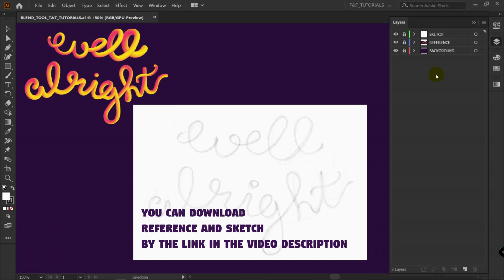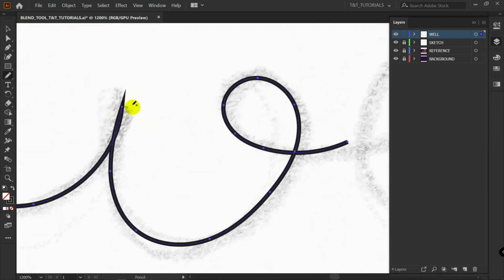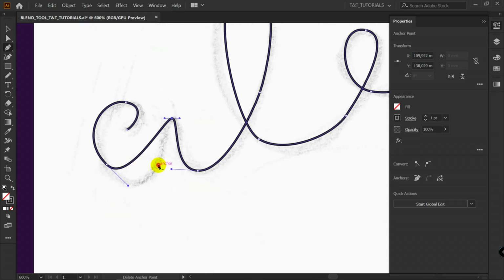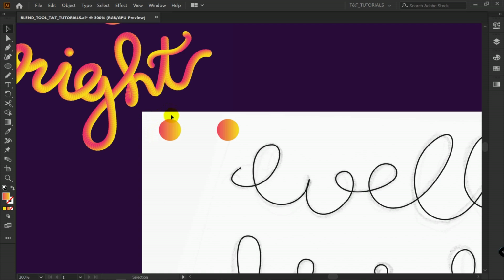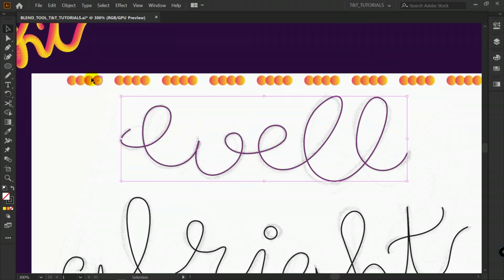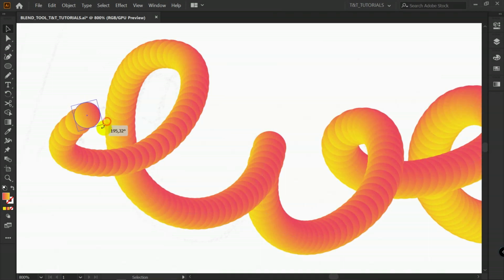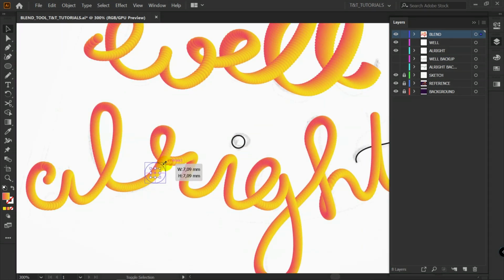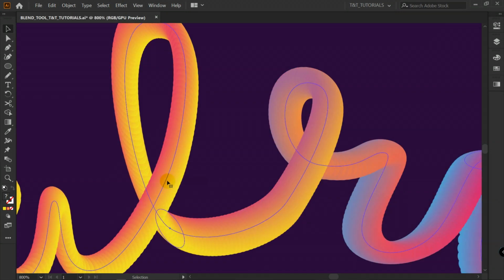How to use the BLEND TOOL to create 3D text effect | Illustrator tutorial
In today's Adobe Illustrator tutorial you'll learn how to use the blend tool to create text with 3D effect. First you will see how to use the pencil tool to quickly trace hand lettering and then I will show you useful tips and hints on how to get the best results using the blend tool. This Illustrator tutorial is for beginners and advanced.

I hope today's Adobe Illustrator CC tutorial will really help you out.
↓ VIDEO GUIDE ↓
0:00 Intro
0:23 how to use the pencil tool to trace hand lettering
1:59 how to use the blend tool